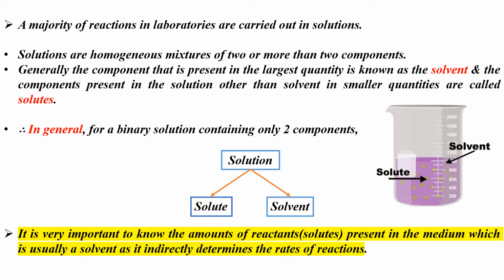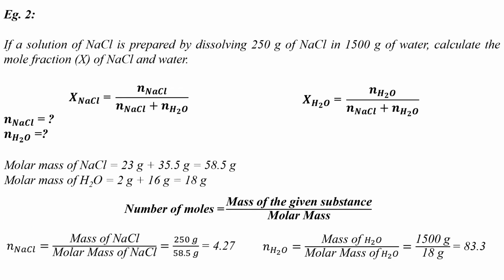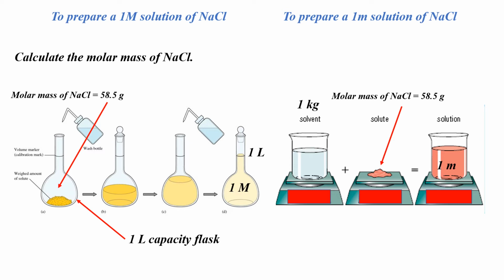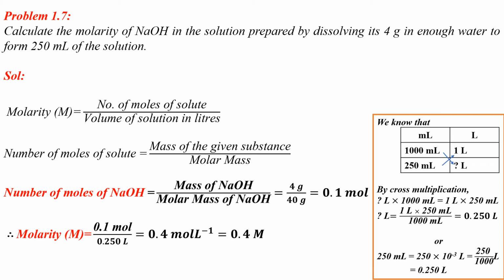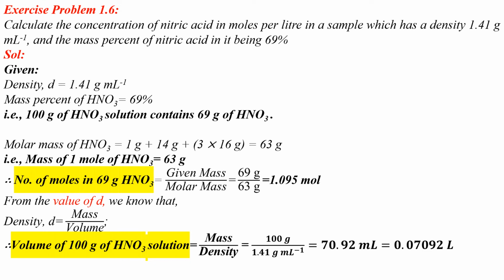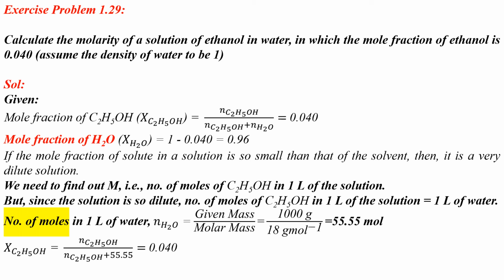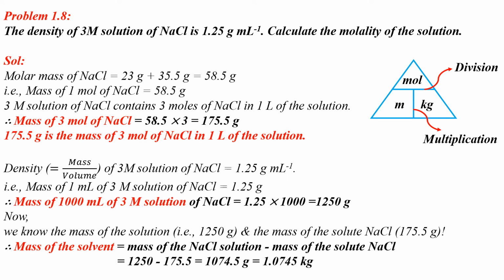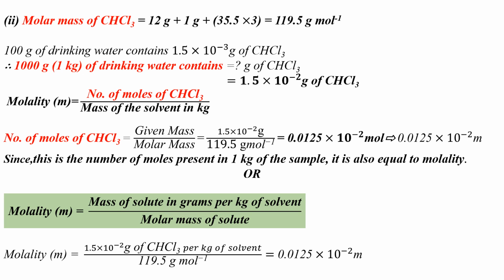Chapter 1 Reactions in Solutions